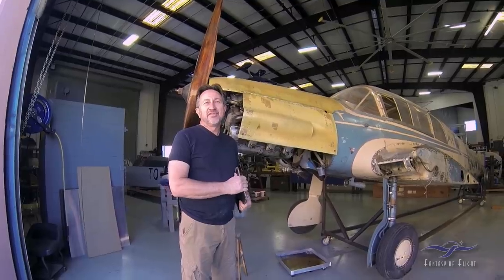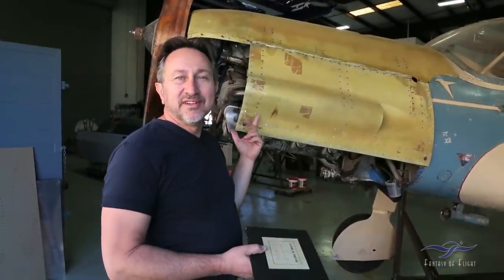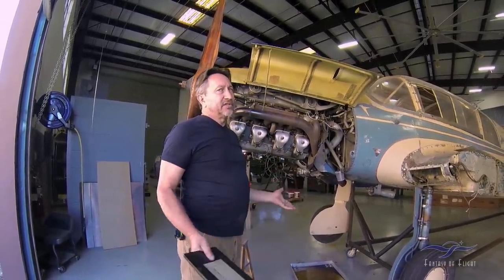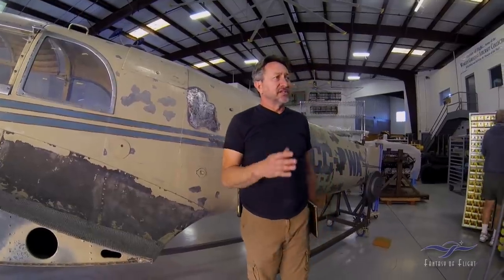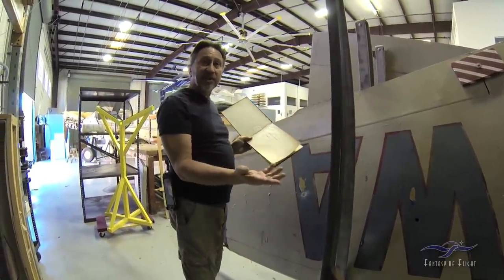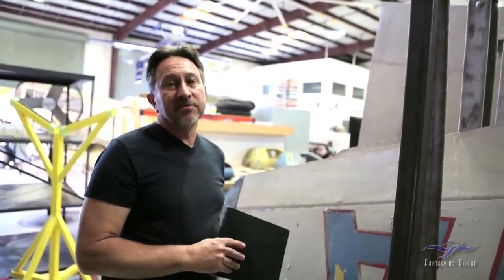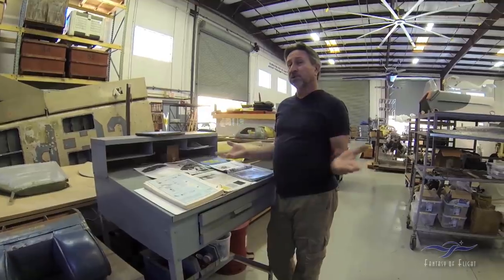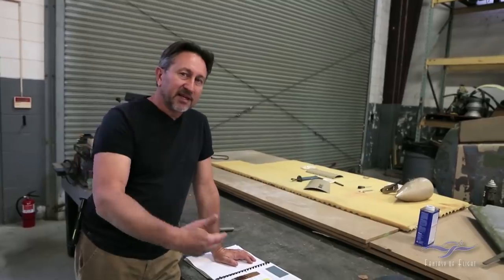Messerschmitt Bf-108 - Restoration Update #02 - April 2018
FoF Mechanic's Corner - Fantasy of Flight restoration specialist, Paul Stecewycz explains more about the process of starting the restoration of the Messerschmitt Bf-108.

In this March 2018 update, Paul goes into where he likes to start the process and how, at this point, he is still in research and parts acquisition mode.

Keep watching as the project progresses.